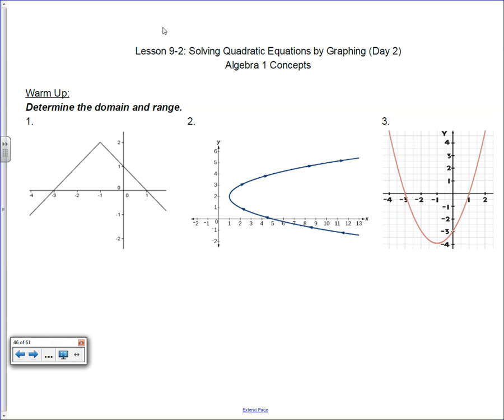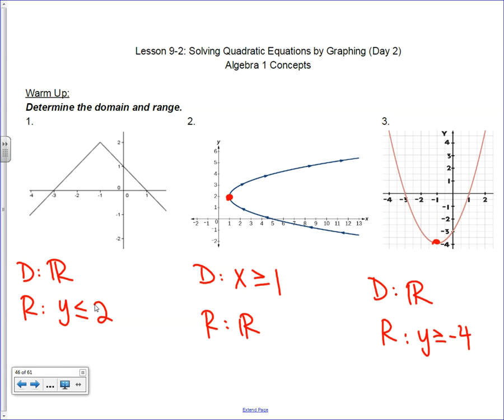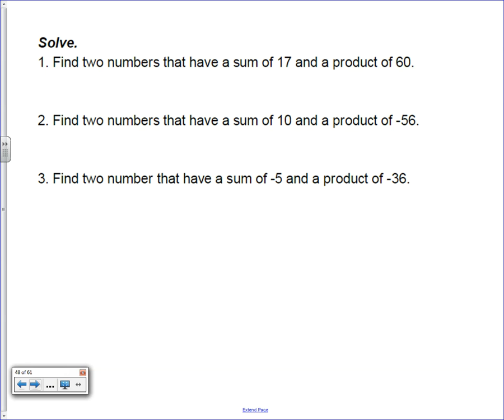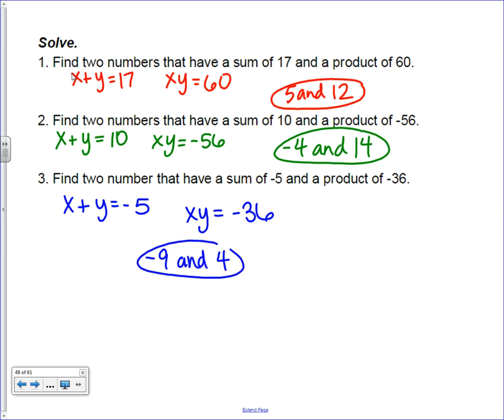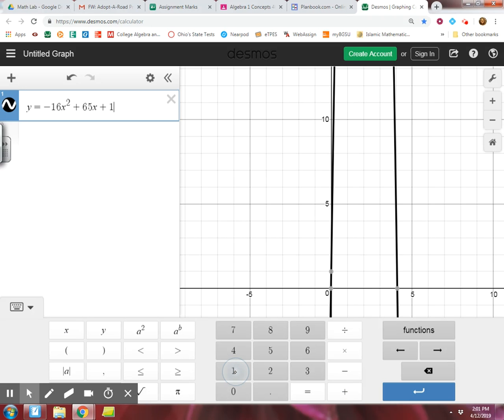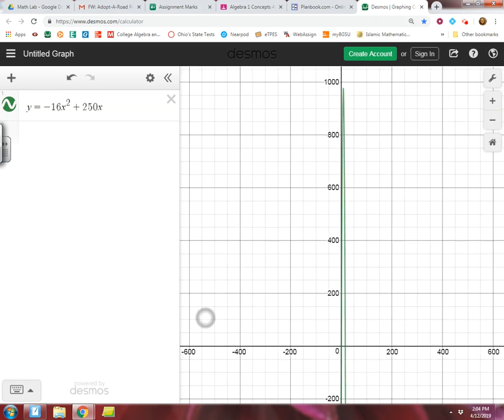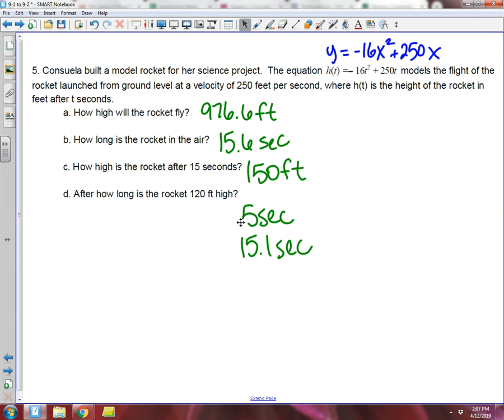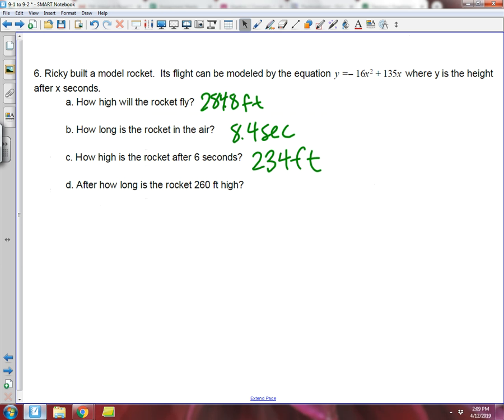Algebra 1 Concepts April 12 (Lesson 9-2 Day 2)